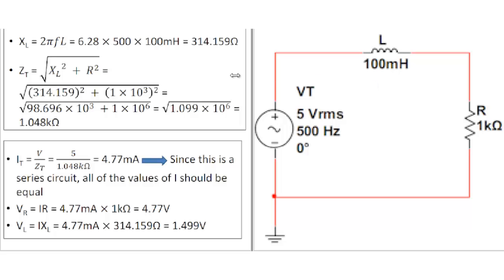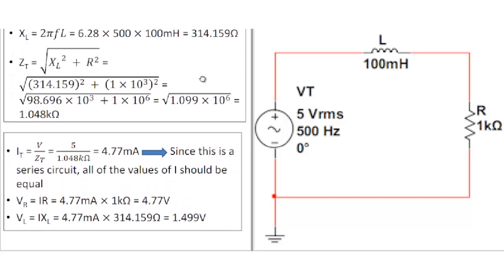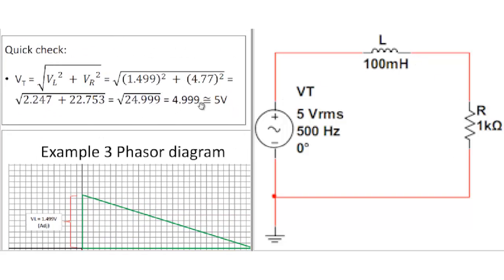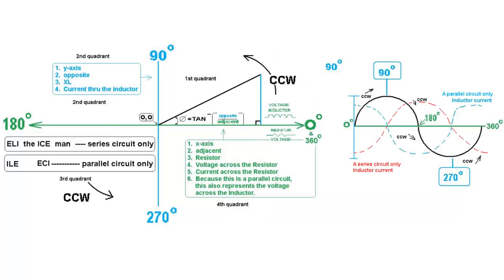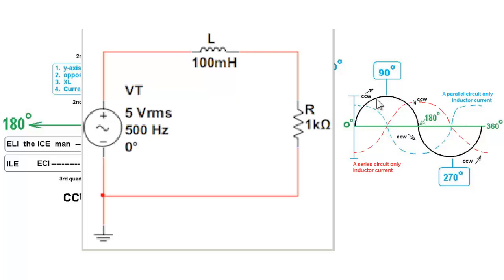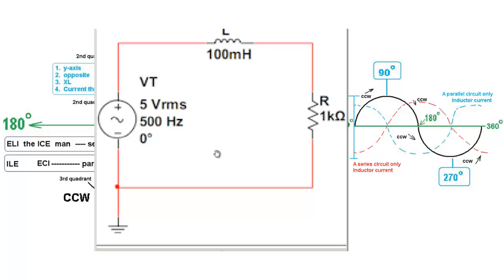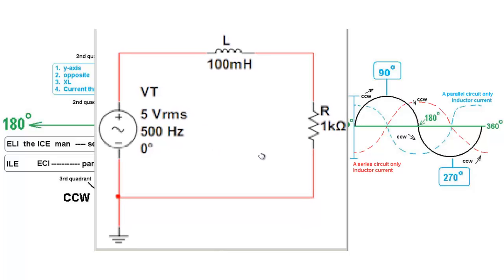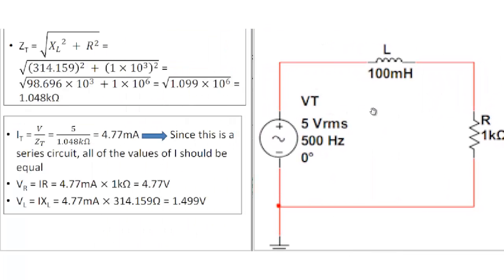rl-series-circuit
This is an example pof a RL-series circuit.